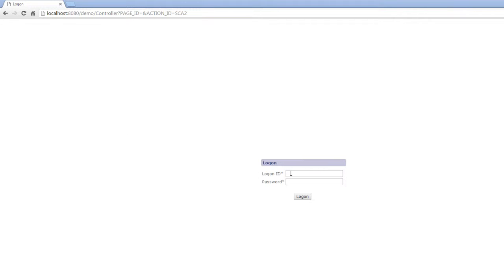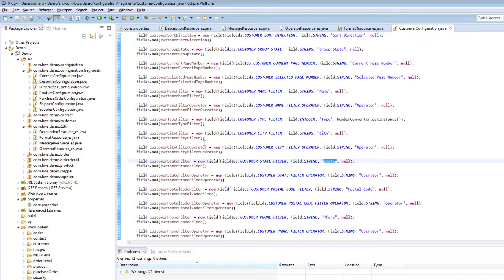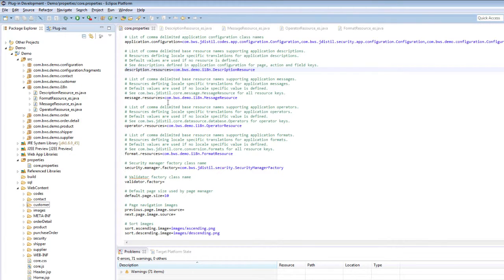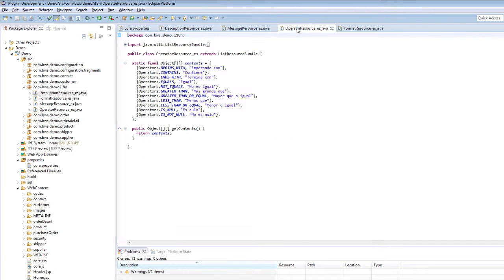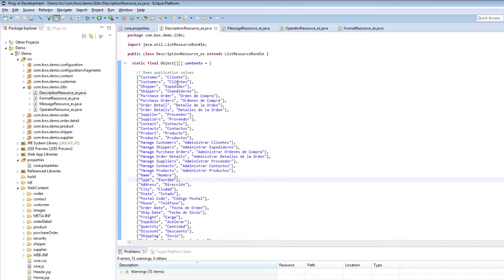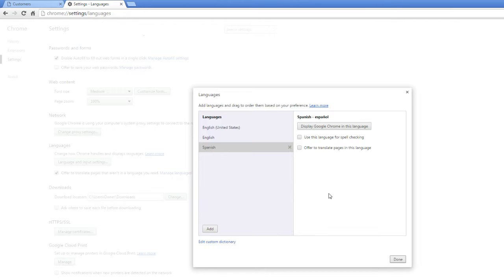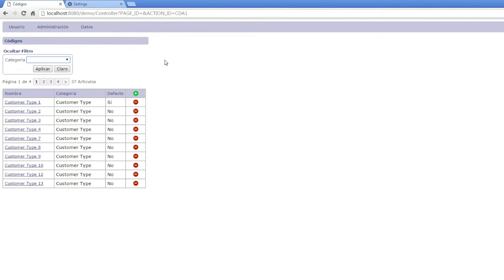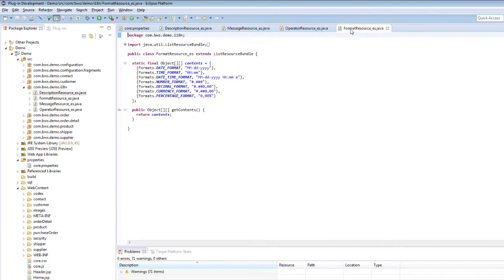JDistil - Internationalization (i18n)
Provides an overview of internationalization (i18n) support in a JDistil application.

JDistil is an independent, full stack, lightweight and extensible framework focused on simplifying application development and reducing the amount of time required to build Java web applications.